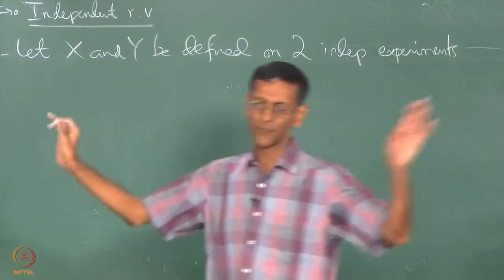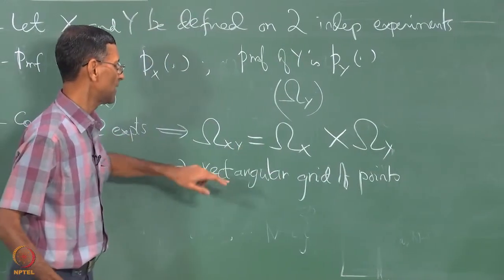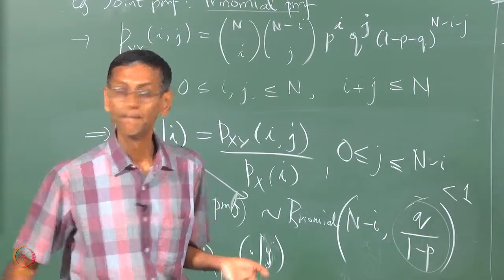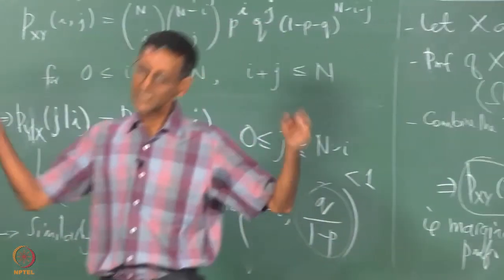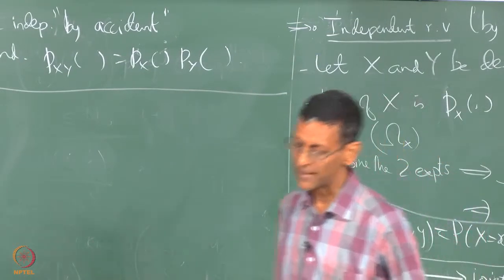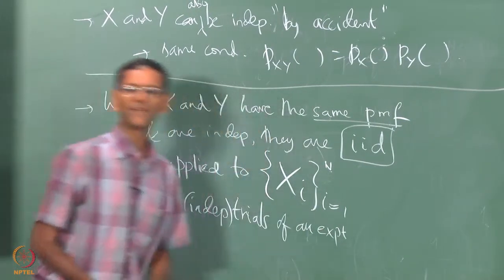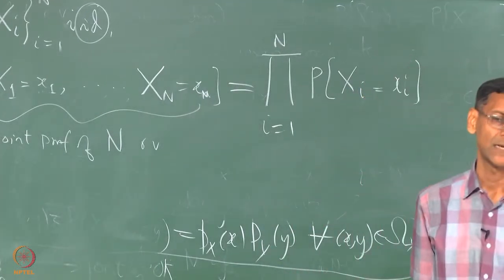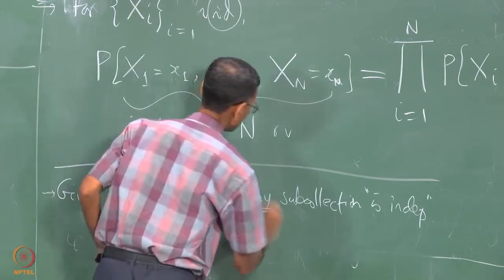Independent random variables